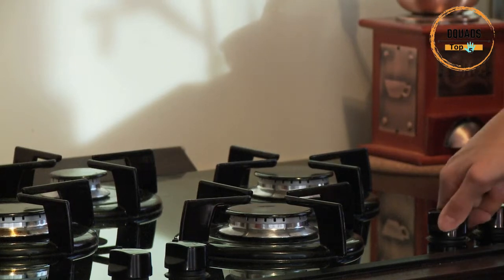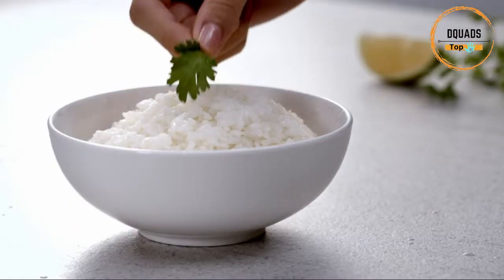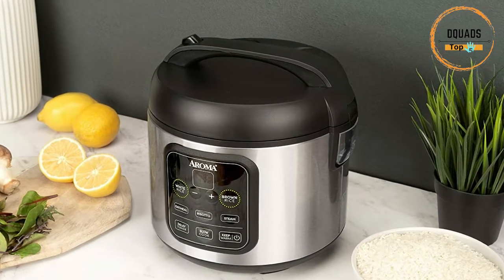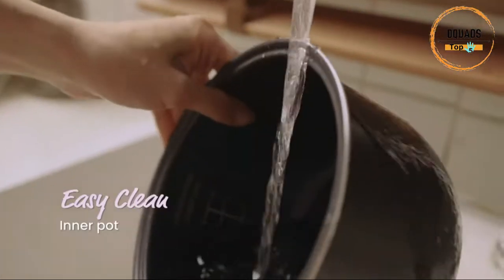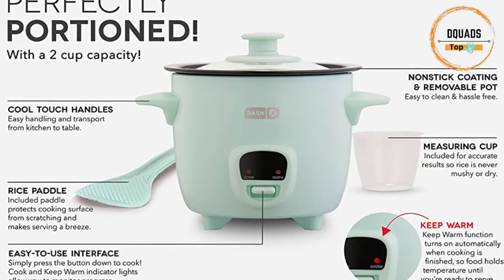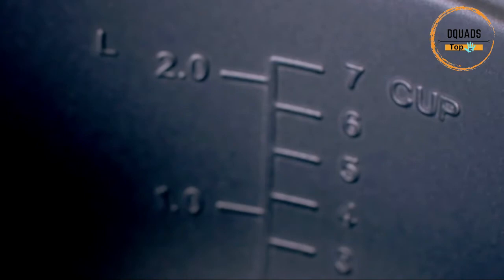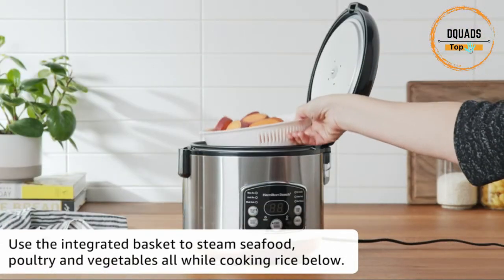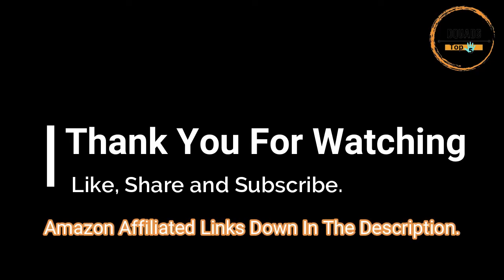Best Rice Cooker For Home And College Dorm.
A excellent rice cooker can prepare better-quality rice than you can on the stove while you're busy preparing other components of your dinner whether you consume a lot of rice or you're just bored of making it on the stovetop. It is more simpler and better to use a rice cooker whether you're in university, college, or cooking for a small household. All you need to do is measure precisely, and the good news is that most or all rice cookers come with a measuring cup.

Links to Rice Cookers.

1. Aroma Housewares ARC-994SB Rice & Grain Cooker

2. COMFEE' Rice Cooker

3. DASH Mini Rice Cooker Steamer

4. BLACK+DECKER Rice Cooker, 6-cup, White

5. Hamilton Beach Digital Programmable Rice Cooker